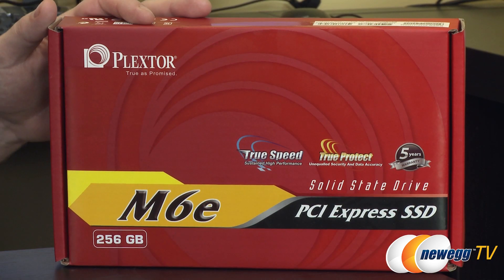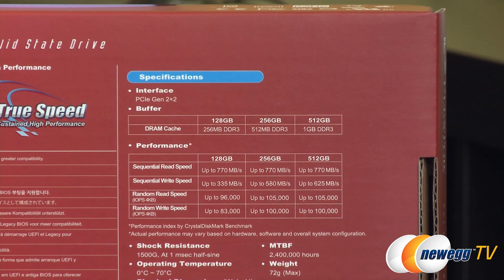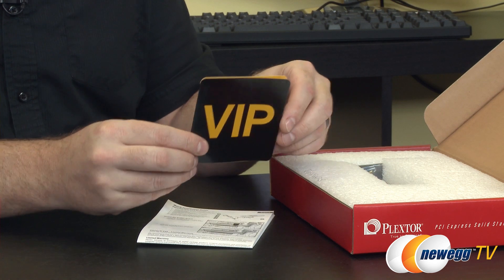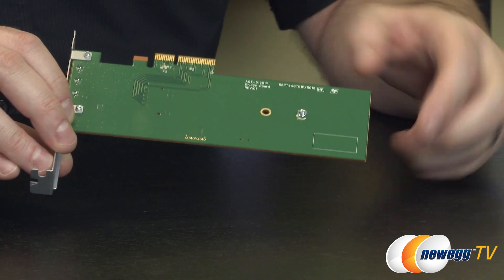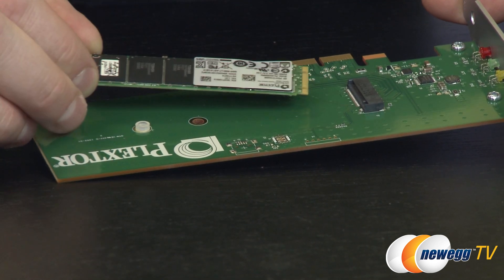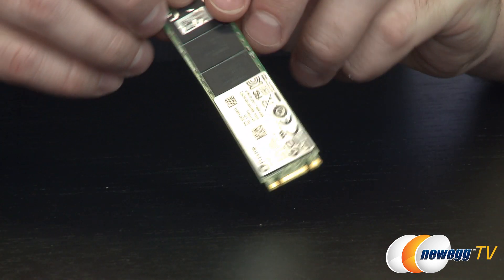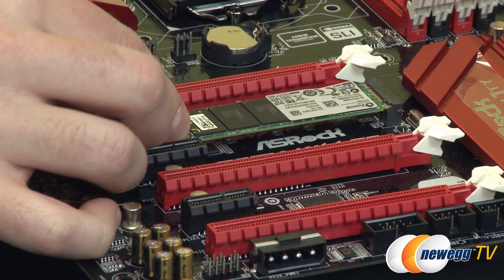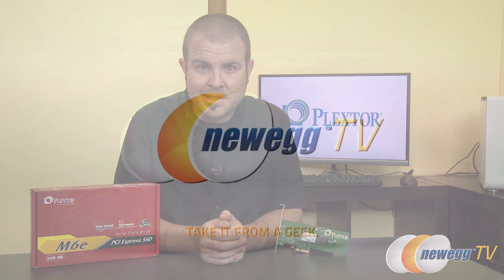Plextor M6e SSD Overview - Newegg TV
256GB PX-AG256M6e
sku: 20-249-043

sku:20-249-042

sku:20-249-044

Plextor's M6e PCIe SSD  - the ultimate PC upgrade. The M6e delivers faster boot up speeds, shorter application load times, and improved system responsiveness for the ultimate performance. Power users can experience speeds of up to 50% faster when compared to the regular SATA option. With convenient Advanced Host Controller Interface (AHCI) support, Plextor M6e PCIe owners get to experience the speed of a high-performance SSD without the need to load additional drivers. Compatibility with legacy BIOS allows the M6e to be used with existing gaming rigs for flexibility. Alternatively selecting the UEFI boot mode for motherboards with UEFI provides incredibly fast start-up time

Plextor M6e Overview

- Credits -
Presenter: Paul
Producer: Lam
Camera: denise
Post-Production: Anna